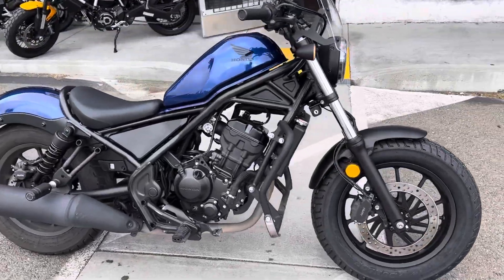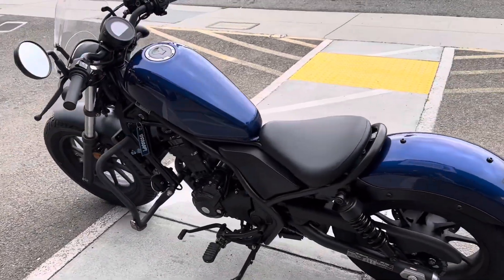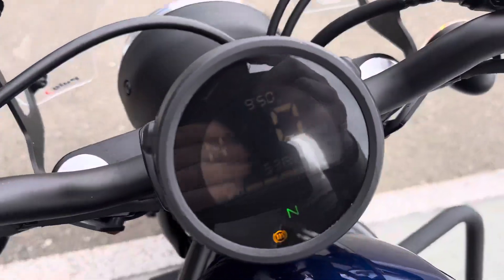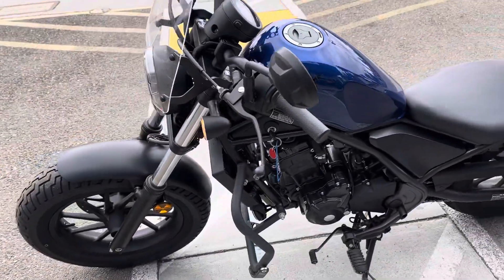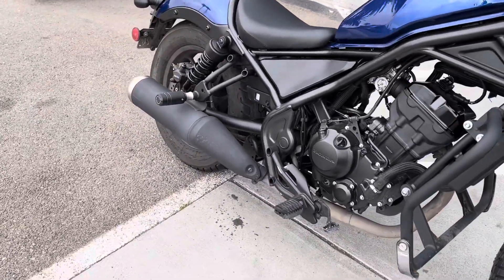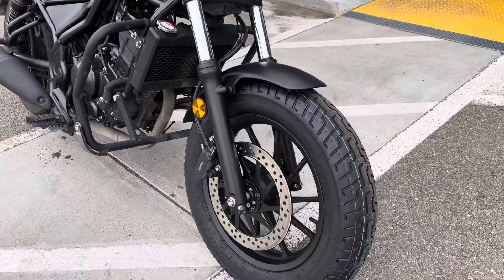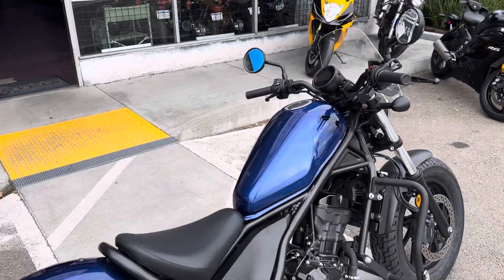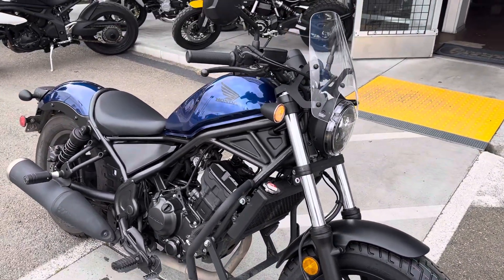2021 Honda Rebel 300 ABS ...Clean Cruiser Ready for Spring Fun in the Bay Area!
2021 Honda CMX300 Rebel 300 ABS
*clean CA title
*like new w only 5388 miles
*286cc fuel injected single cylinder engine, 6 speed transmission
*new front tire, T-Rex engine guards, sliders and upgraded windshield
* ABS version
*low seat height, light weight and user friendly engine make this a great bike to learn on
*similar to the Honda CMX250 , Suzuki Boulevard and Yamaha Star models
This Rebel is offered at $4999 ( save big $$ on dealer mark up, destination, freight and fees ) w financing options available w rates starting @ 0% apr for 15 months

You can see this motorcycle and many more at Santa Clara Cycle in Sunnyvale .